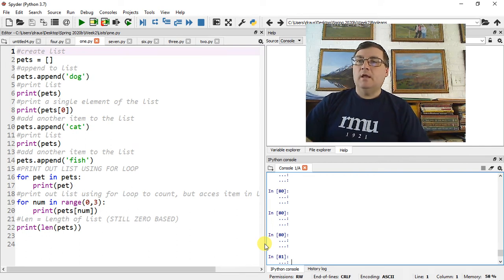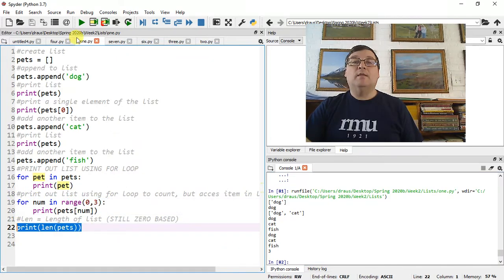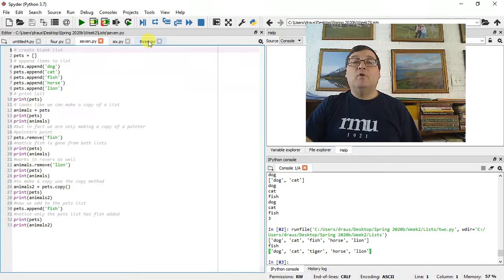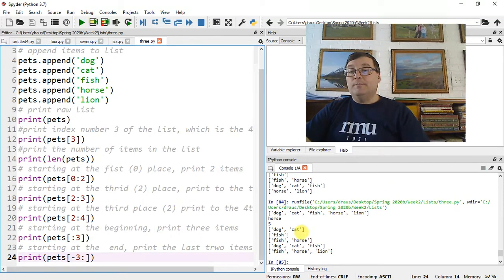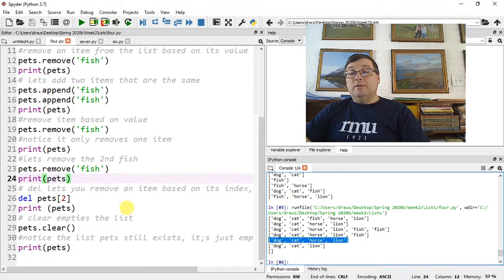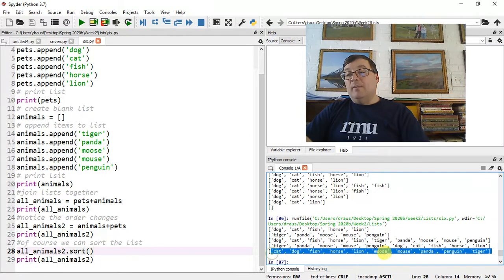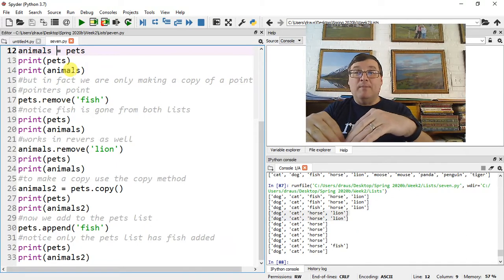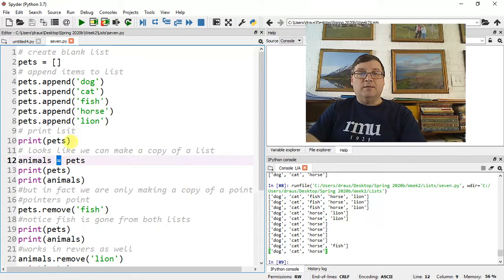Introduction to Python lists